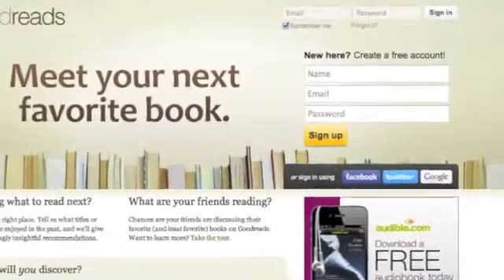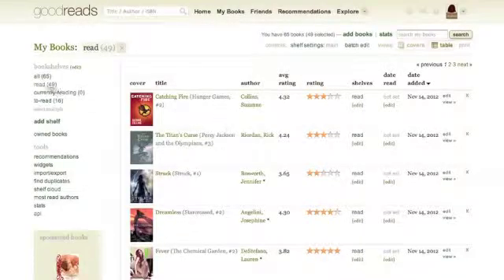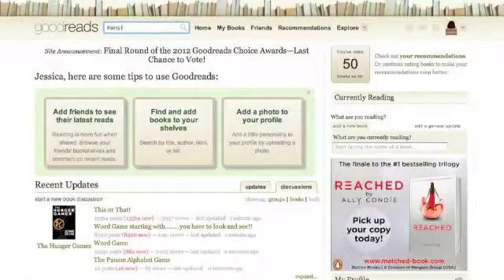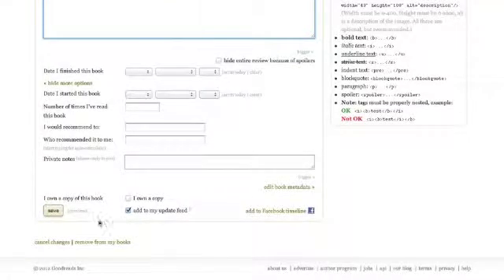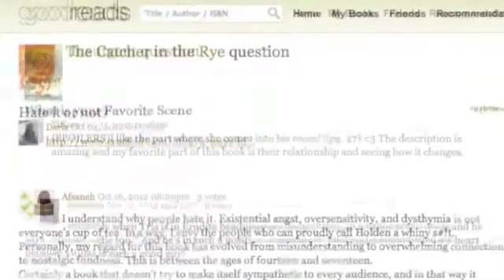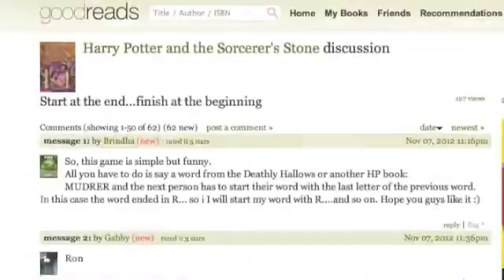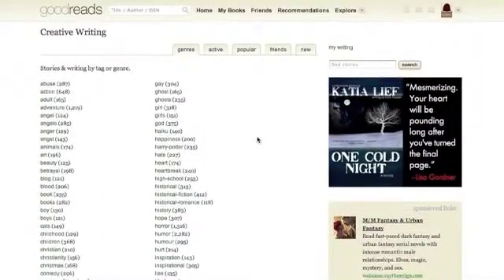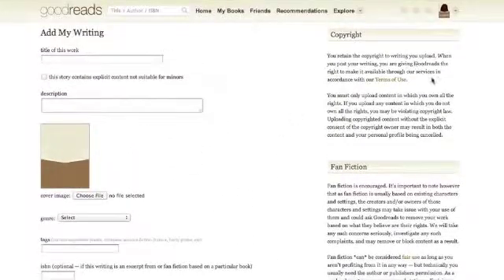Social Media Rough Draft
movie tutorial for el236